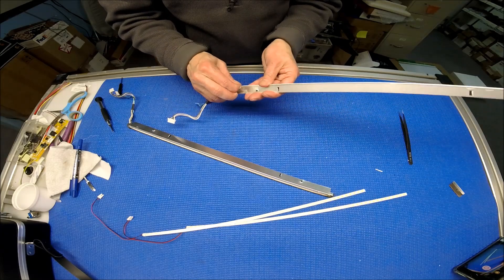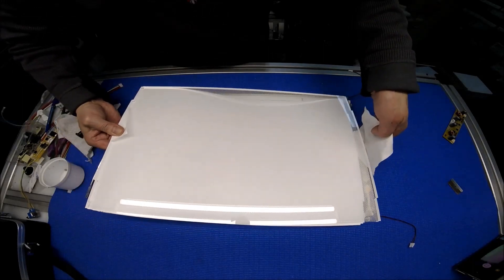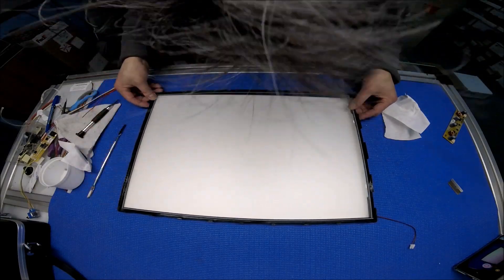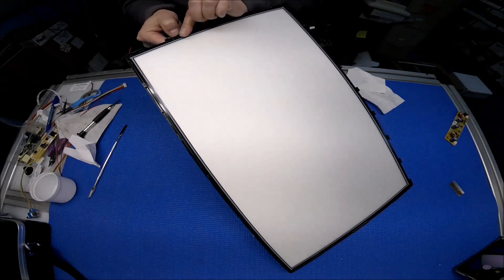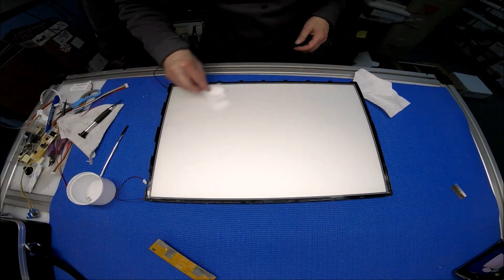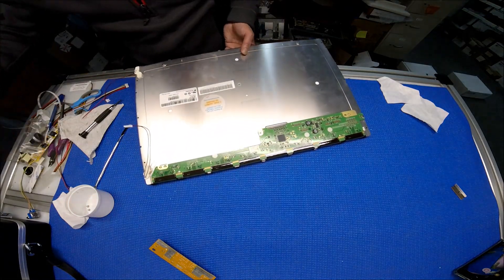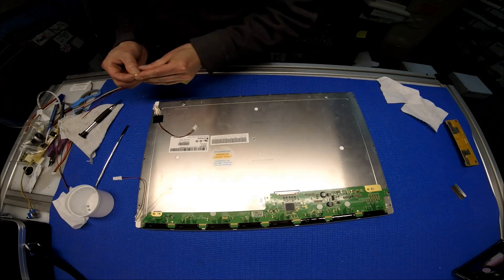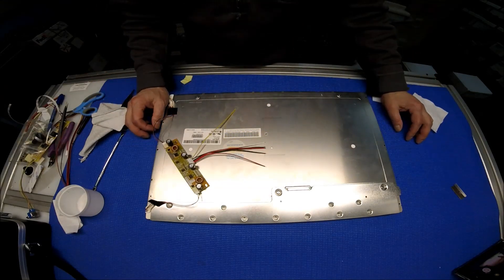LM201W01-SLA1, Part 2, How to Install LED Backlight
Instruction for installing Sunlight Readable UB60 Series LED backlight kit (P/N: UB60420LED5020X2) on LG Philips LM201W01-SLA1 20.1 inch Industrial LCD screen.